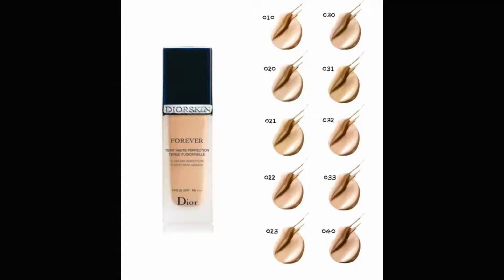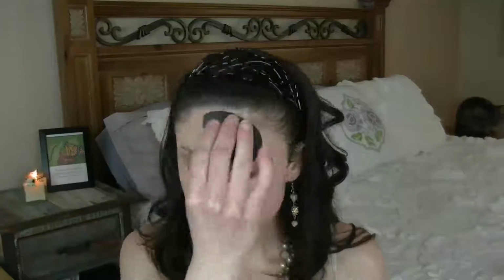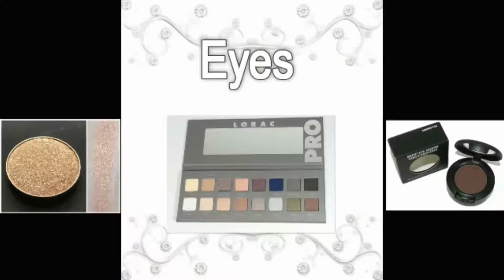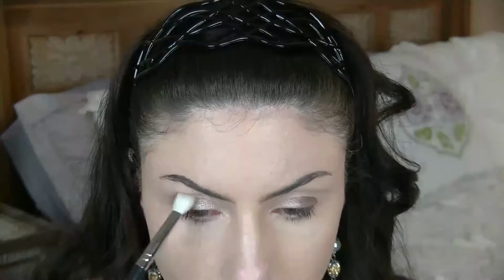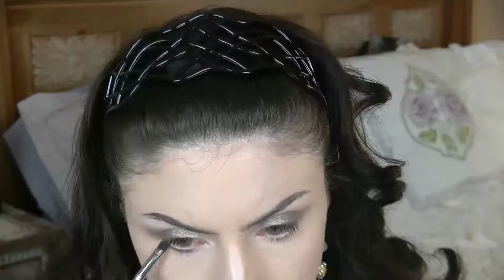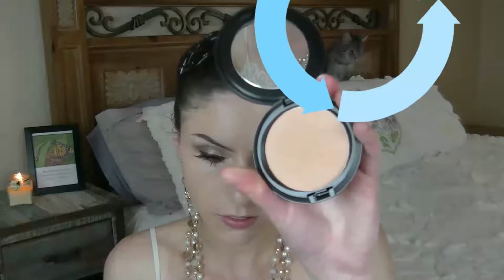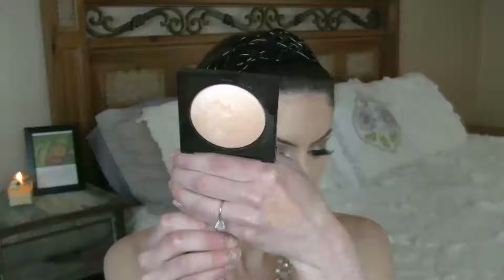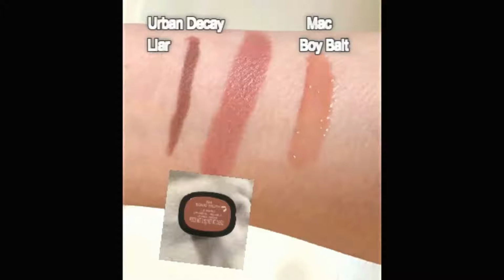Bridal Makeup-Porcelain Inspired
This bridal look demonstrates how to achieve a soft, luminous complexion, a soft, charcoal grey smoky eye, and the bridal blushed cheek. This makeup look is very vintage and timeless. The techniques demonstrated can be applied to creating a soft glamorous look that can be worn to any special event.This is the first bridal makeup look in my special event series:-) Thank you to Sweet J Makeup Channel for suggesting a Porcelain bridal look.
Erika
Erika

Products Mentioned:

The Canvas:
Tarte Rainforest of the Sea Aqua Concealer
It Cosmetics Bye Bye Pores
Skindinavia Bridal Makeup Finishing Spray

The Color:
Mac Careblend Powder in Medium Deep
Fiona Stiles Contour Kit
Laura Mercier Highlighter
Laura Mercier Blush in Plum Radiance

The Eyes:
Mac Painterly Paint Pot
Mac Eyeshadow in Handwritten
MUG Foiled Shadow in Magic Act
Lorac Pro 2 Palette
Zoeva Eyeliner in Rock n’ Roll Bride
Laura Mercier Black Gel Liner

The Lips:
Urban Decay Lip Liner in Liar
Marc Jacobs Lipstick in Sonic Truth
Mac Lip Gloss in Boy Bait

Video Production:
Filmed by me (Erika Kleinman) on a JVC HD Memory Camera
Edited by me (Erika Kleinman) using Wondershare Editor

This is where my two passions unite; makeup/skincare & helping others recover/overcome their struggles and feel better about themselves. As a LCSW and Makeup Artist, I am dedicated to helping you feel beautiful on the inside and out.